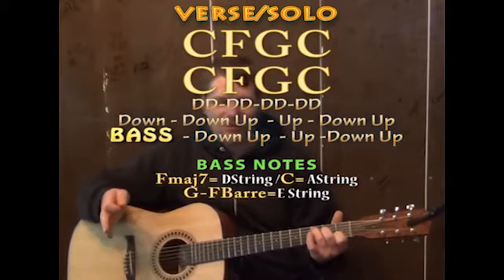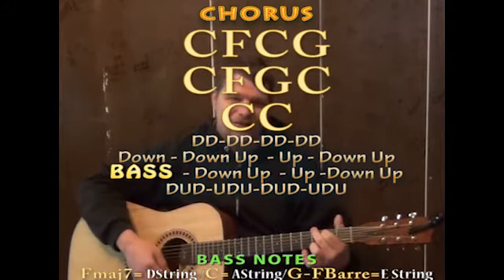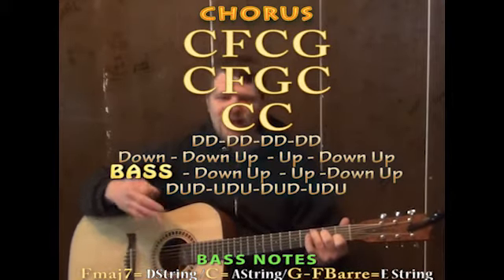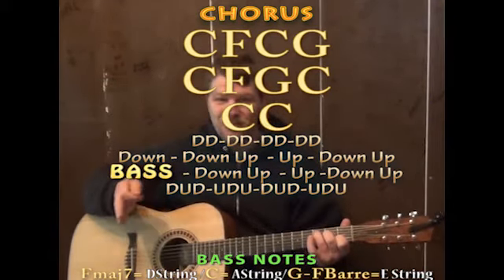Da Doo Ron Ron (The Crystals) Easy Strum Guitar Lesson Capo 3rd How to Play Tutorial